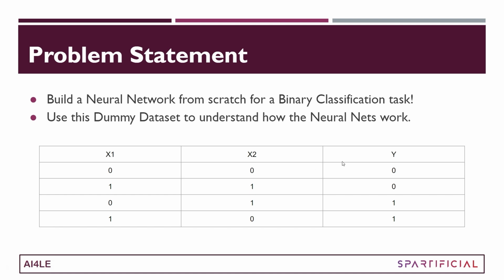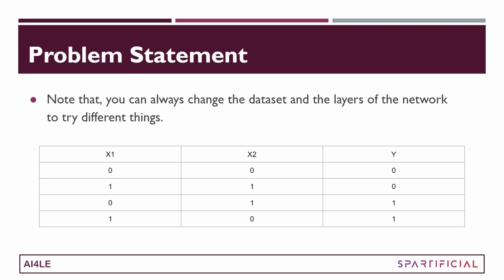M7V6 - Neural Network Project Statement - Artificial Intelligence for Lunar Exploration